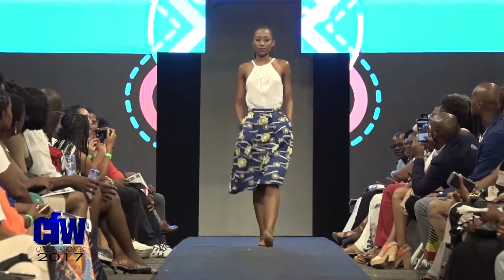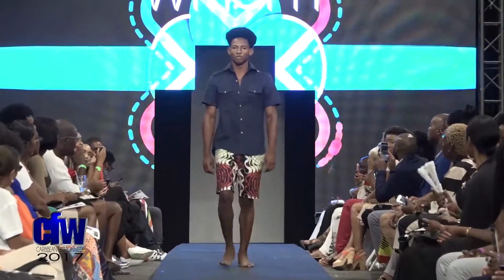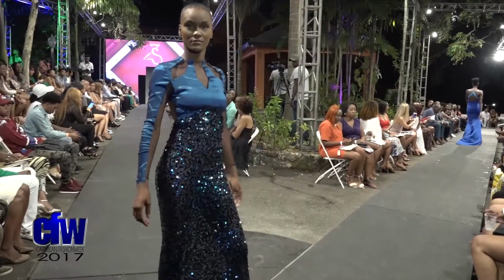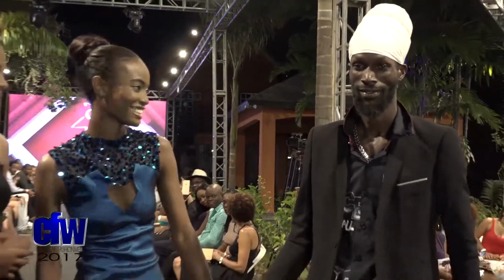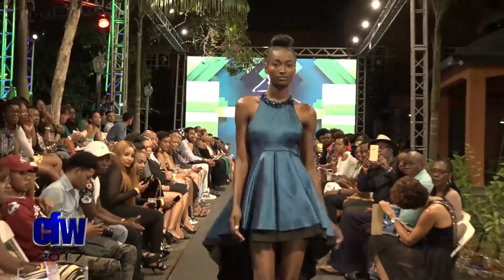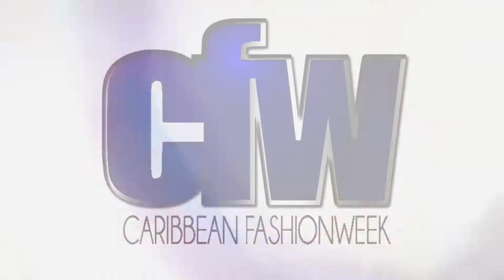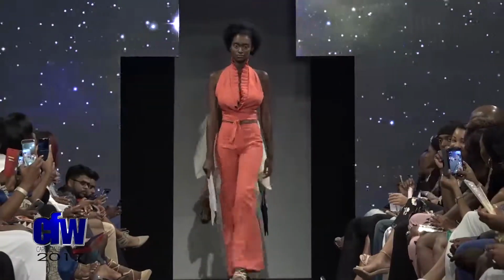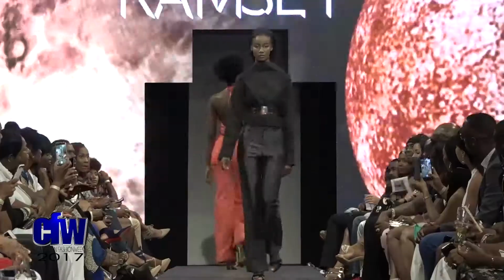Caribbean Fashion Weekly 2017 Episode 8